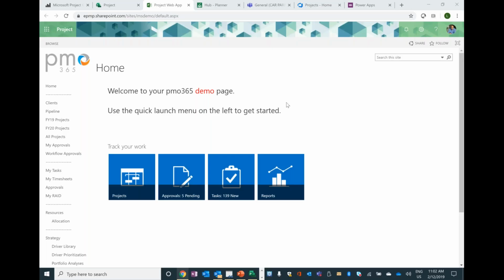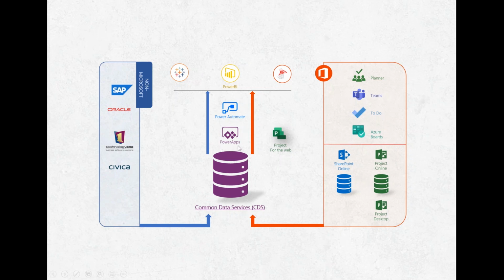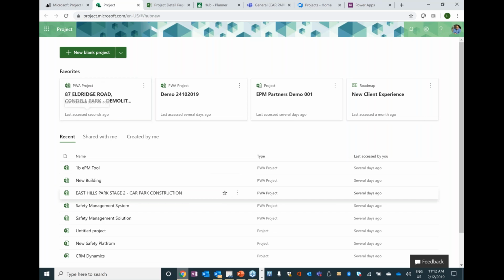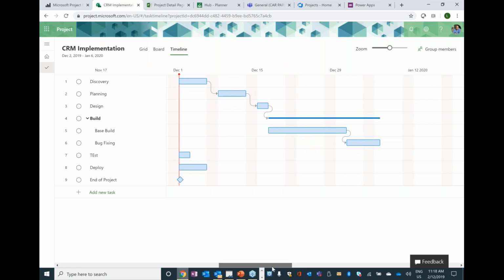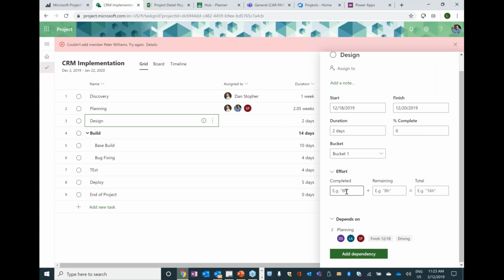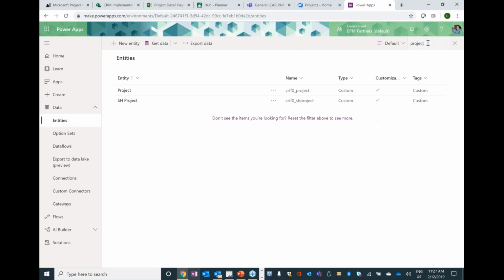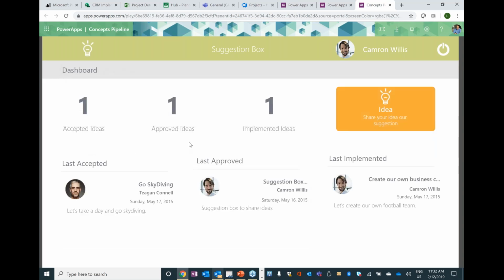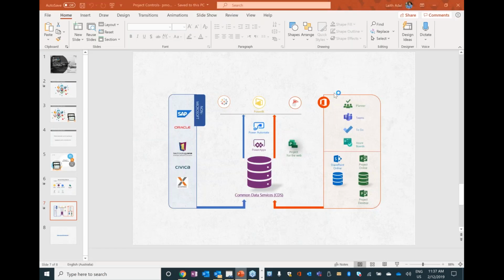Microsoft Project for the Web explained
This  recorded webinar explains and demonstrates the new Microsoft Project for the Web by Microsoft.

Laith Adel explains in this the architecture of the PPM tool in relation to existing tools and apps and give an introduction and overview of Power Platform integration and Common Database Service (CDS).

Watch a short demo of the Project for the Web sleek interface and tools (Grid, Board, Timeline) and how it will change the experience for users.

Take a look at Microsoft project management - reimagined vision on a slideshow